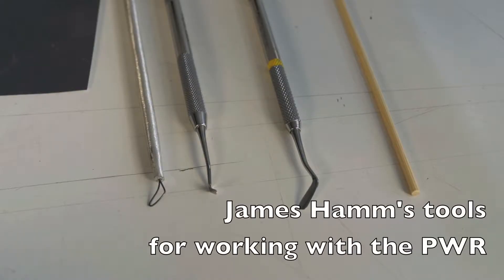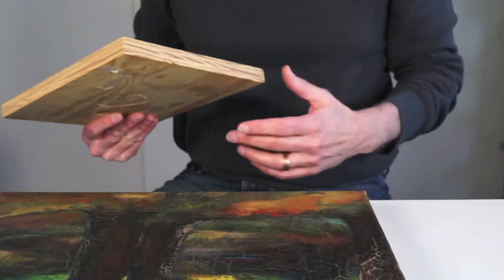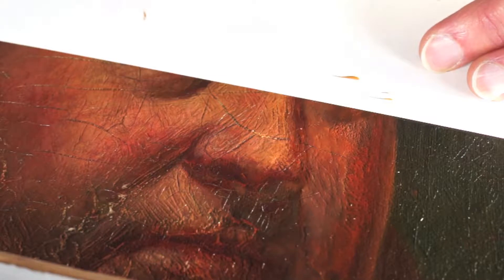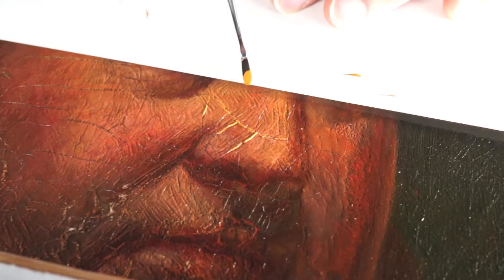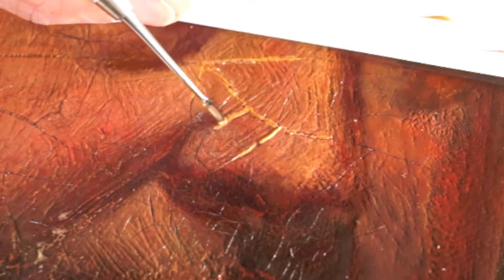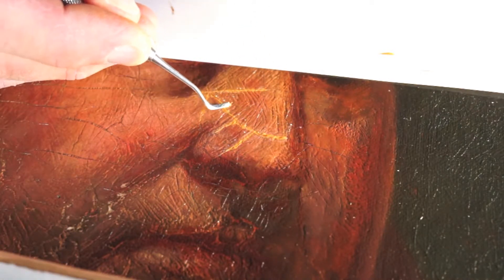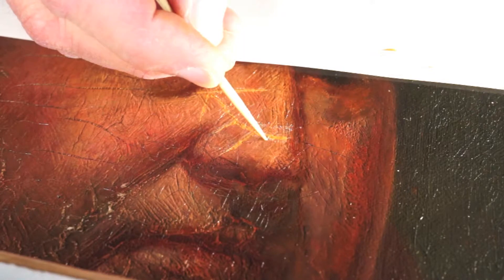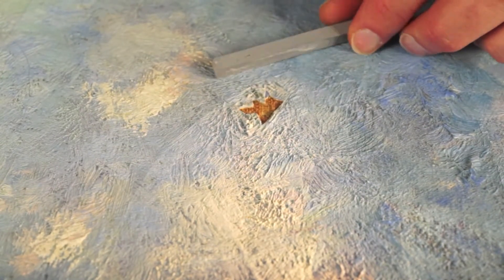Pigmented Wax Resin, Fill Techniques with James Hamm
Gamblin Conservation Colors Pigmented Wax Resin was developed by James Hamm, Christine McIntyre, and students  at Buffalo State University. It is a material to use for the filling of losses in paintings and other types of art.